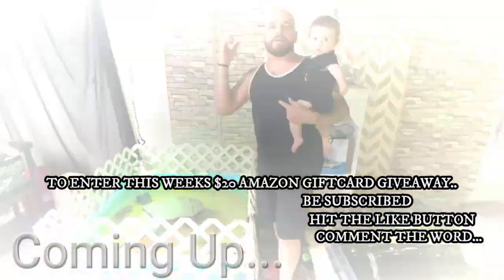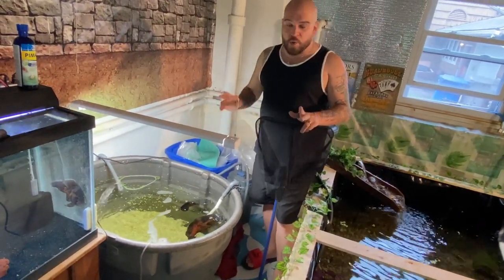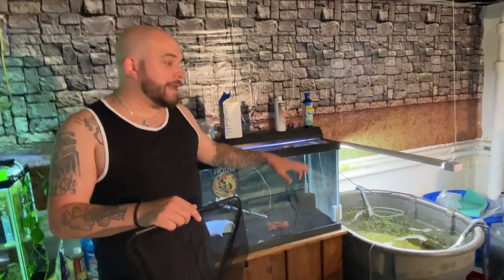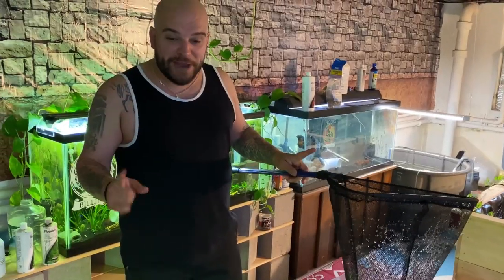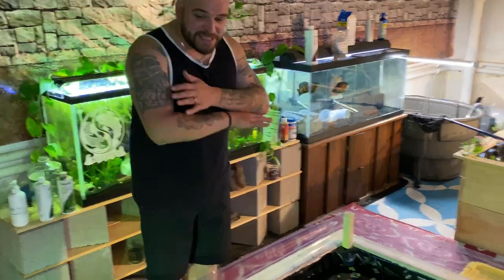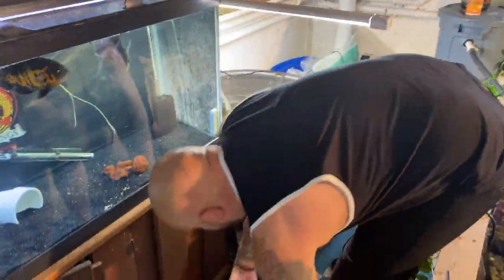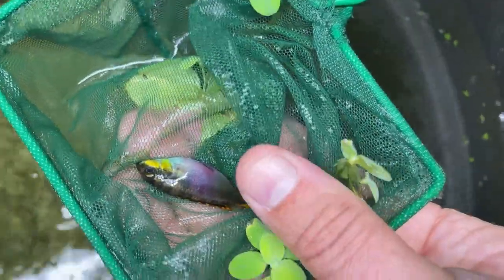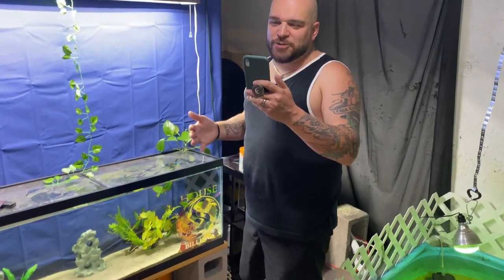NEW POND FOR THE TIKTOK OSCAR FISH! (HOLE IN THE HEAD DISEASE)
REST IN PEACE FRED THE TURTLE.

FOLLOW OUR JOURNEY AS WE CREATE AWESOME HABITATS FOR OUR 8 TURTLES, 2 RED FOOT TORTOISES, BUILD PONDS, ADOPT FISH, DUCKS, AND SO MANY OTHER AMAZING THINGS!

THE BOOK WE PUBLISHED FOR FRED

ALL DONATIONS WILL GO DIRECTLY TOWARDS THE CARE OF OUR RESCUED ANIMALS.

Solar Pond Pump
3302 GPH Pond Pump
Filter Floss

FOLLOW US ON:
INSTAGRAM_ @HOUSEBILLINGSMEDIA
FACEBOOK_ @HOUSEBILLINGS
TWITTER_ @HOUSEBILLINGS